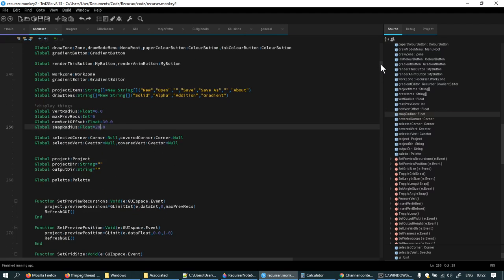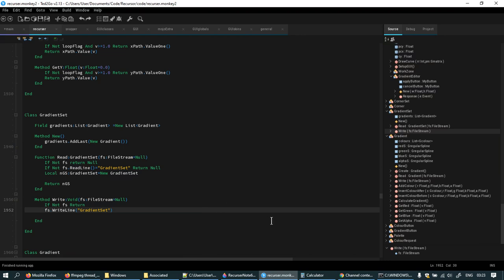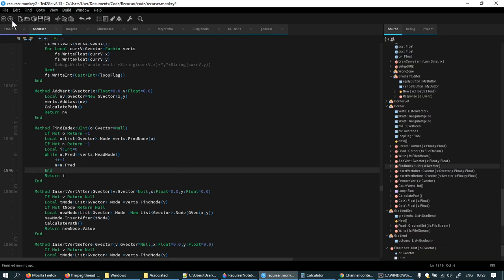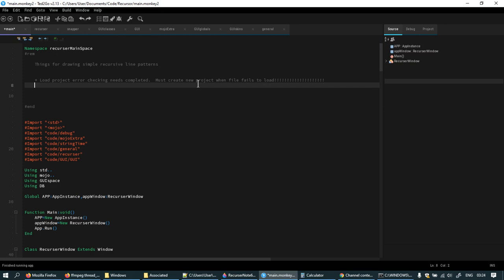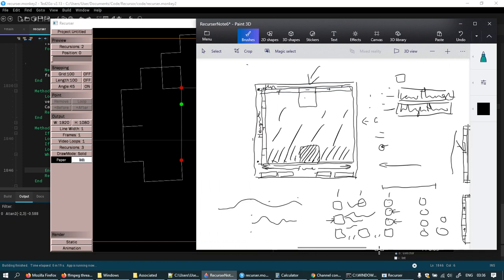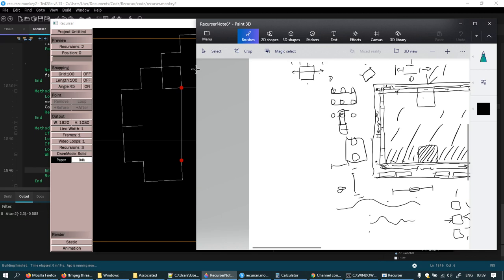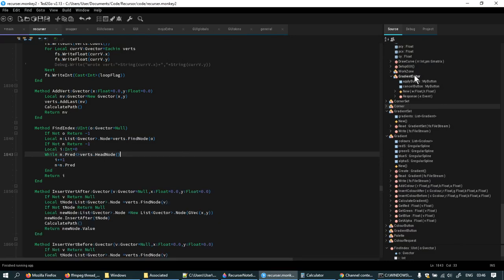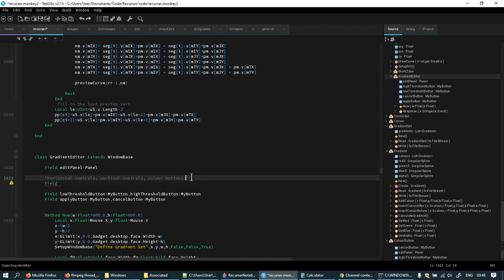Incompetent Coding Part 22 - Further Gradient Set Musings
In which incomprehensible sketches are made to help clarify gradient editing.  It's not totally futile.